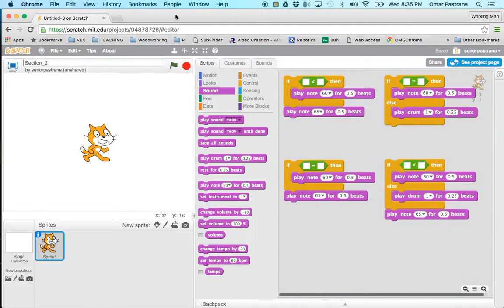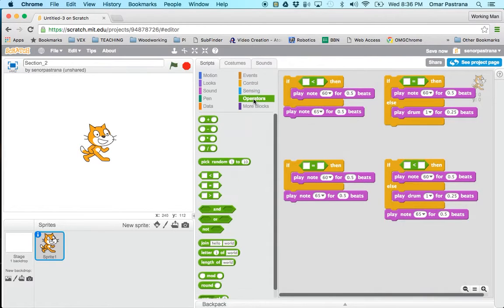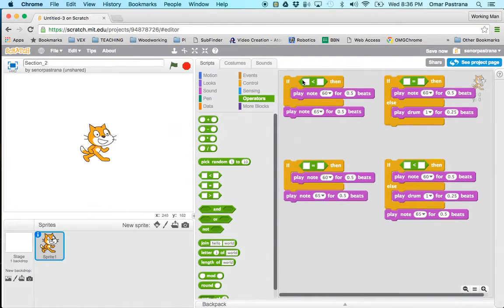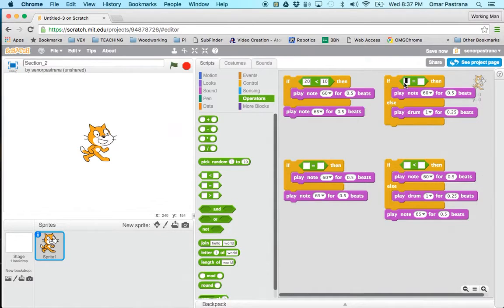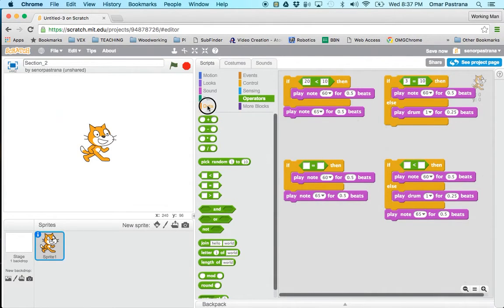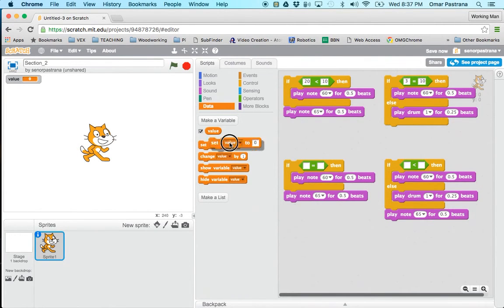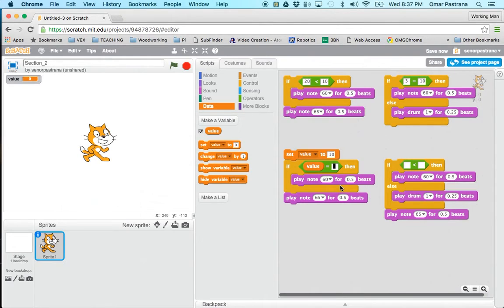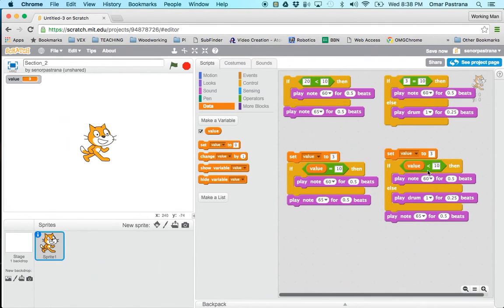Scratch Programming - If and If Else Statements